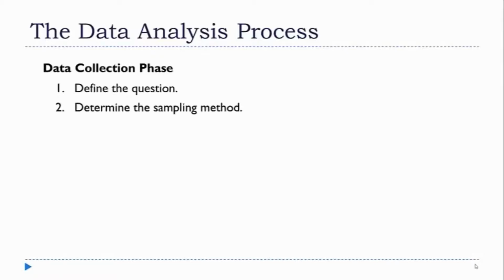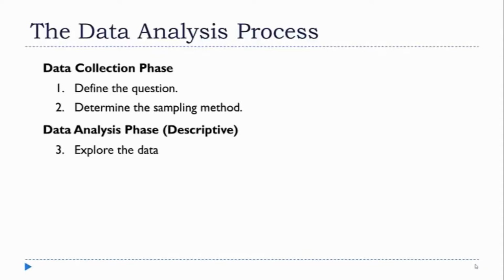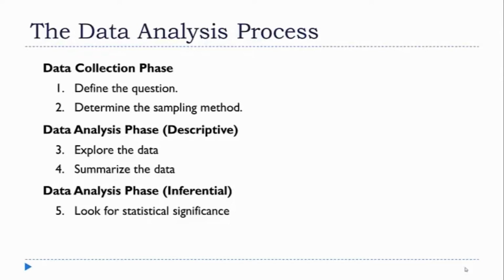عملية تحليل البيانات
سنتناول اليوم عملية تحليل البيانات؛ حيث سنتعرف على كيفية تحديد الجمهور والنموذج الذي يجب أن يُستخدم؛ وسننتاول أمثلة عن ذلك وكيفية التعامل مع ضوء كل موقف والخطوات التي يجب القيام بها لتحليل البيانات .

✬ الموقع الرسمي ✬

كما يمكنك طلب المساعده في تحليل البيانات مباشره عبر الرابط التالي